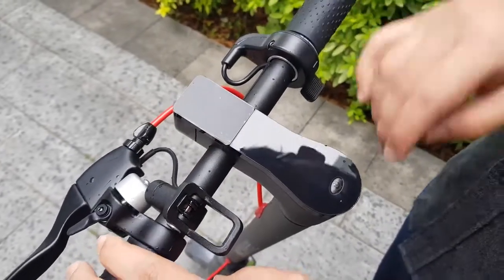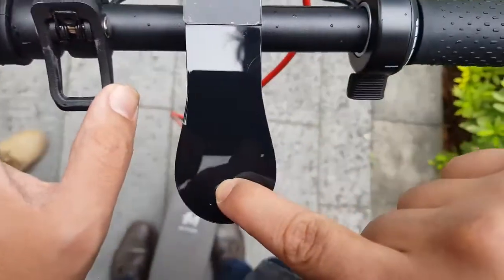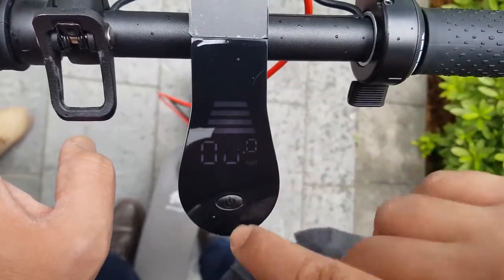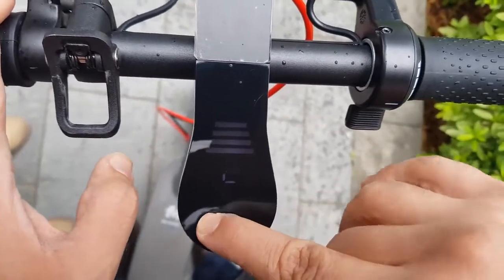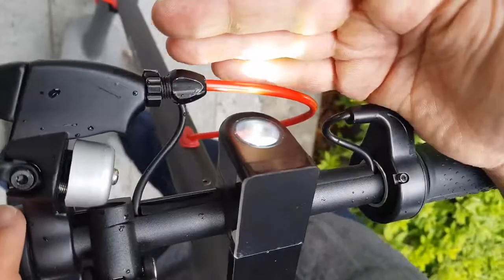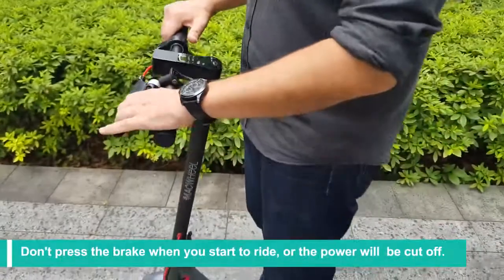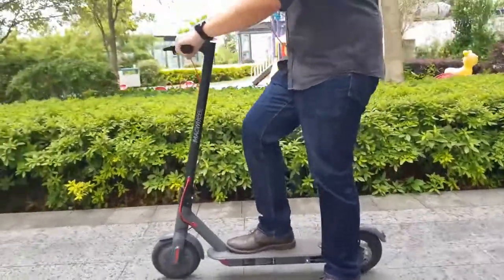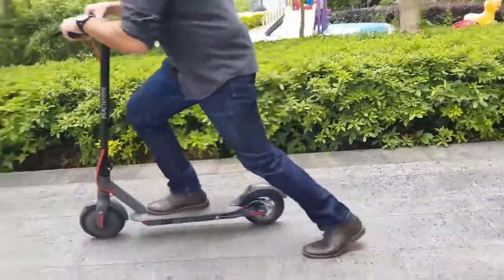How to engage the motor of Macwheel MX1 electric scooter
This video explains in detail the things that you need to know to keep your Macwheel electric scooter in good working order. You will learn how to power on/off, check the indicator and also how to engage the motor.